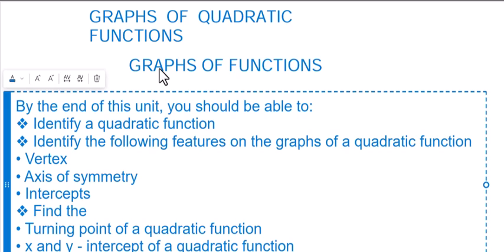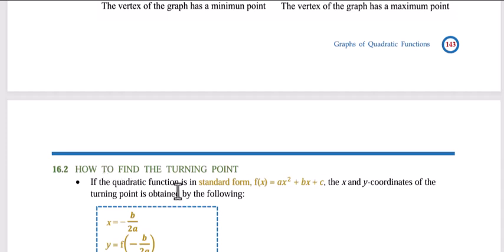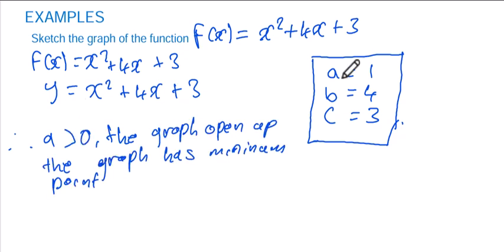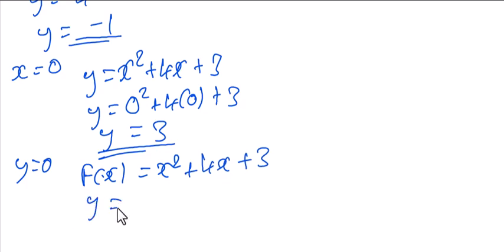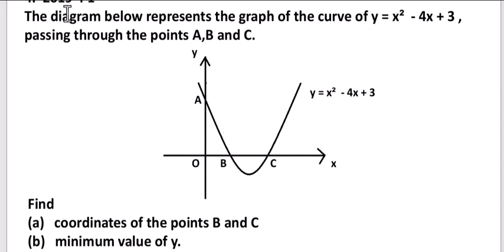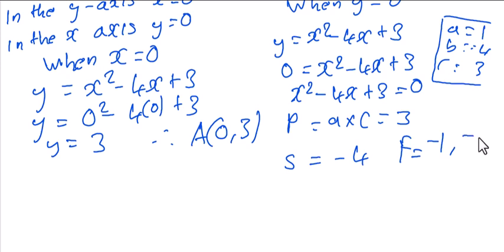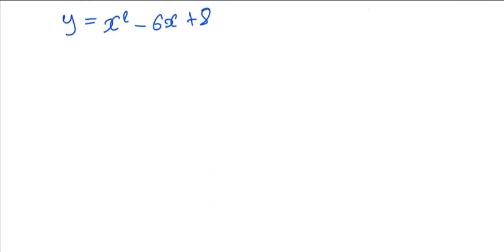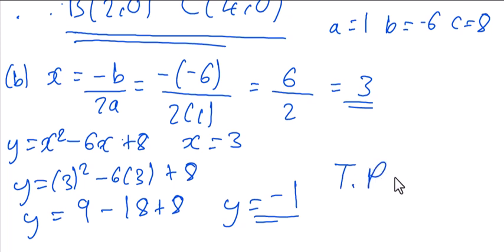GRAPHS OF FUNCTIONS